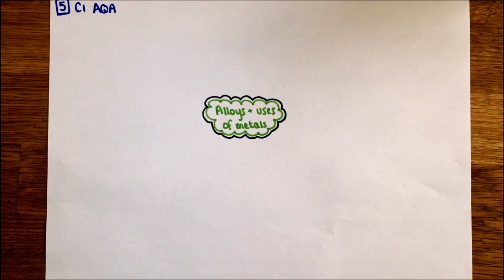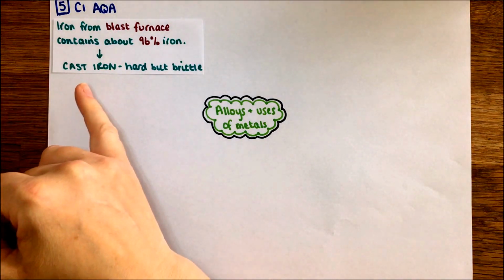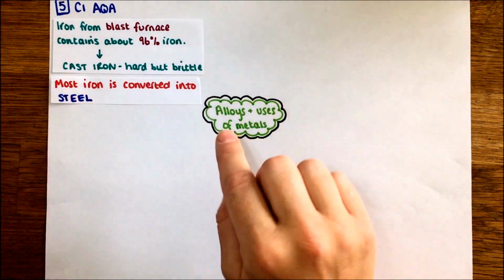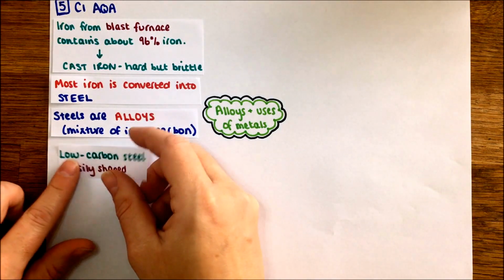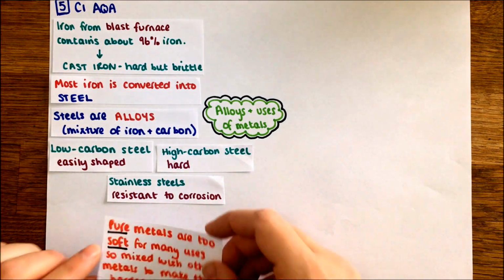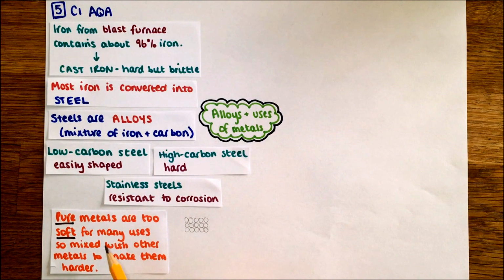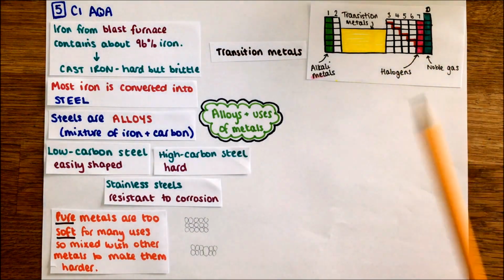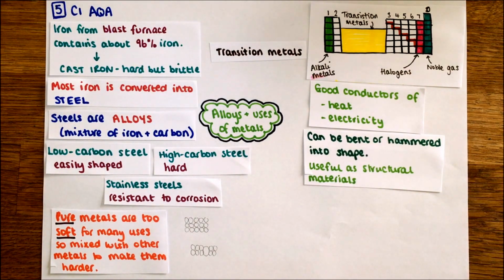AQA C1.5 Metals and thier uses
Short revision video on metals and their uses focussing on key points from AQA specification